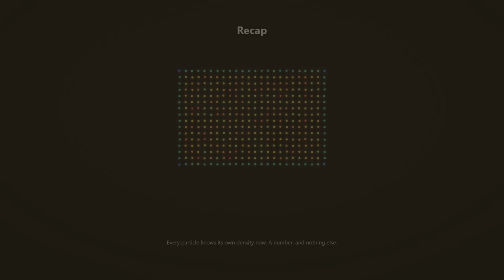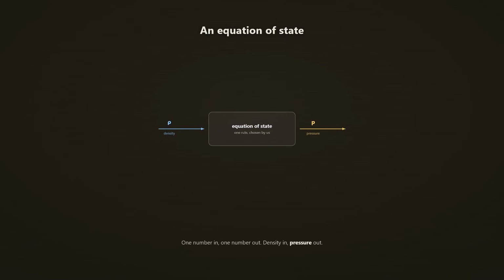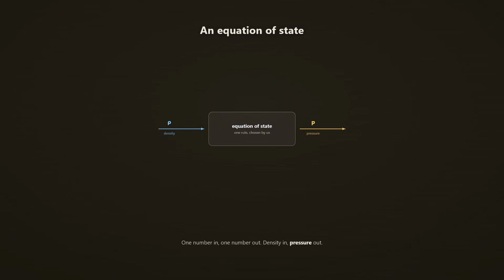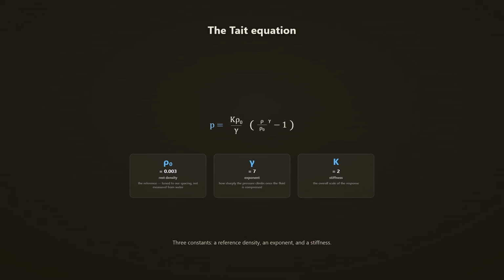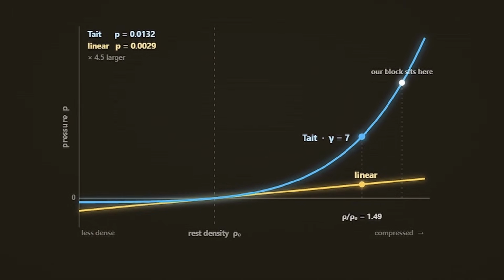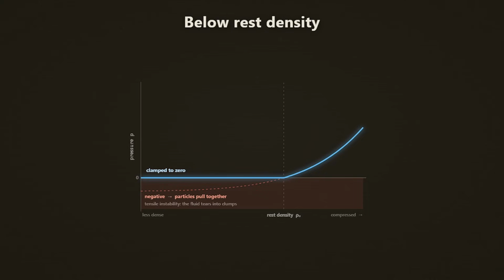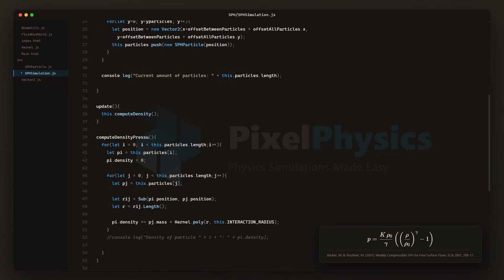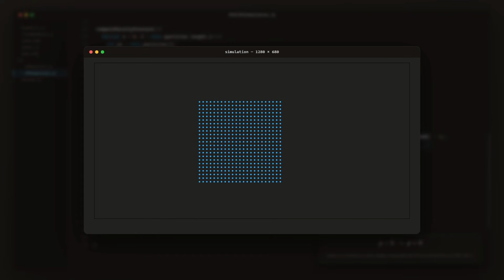Smoothed Particle Hydrodynamics - 04 Pressure & Equation of State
Episode 4 of the SPH fluid simulation series. Every particle has a density now, and in this episode we turn that number into pressure.

A density on its own does not move anything. The rule that turns it into pressure is called an equation of state: one number goes in, one number comes out. The simple version is a straight line, where the pressure is the density minus the rest density, times a constant. The one we write is the Tait equation, which stays close to zero while the fluid is near its rest density and then rises steeply once it is squeezed. That is what makes the particles behave like a liquid instead of a gas. Then we clamp negative pressure to zero, and look at the numbers in the console.

In this episode:
- What an equation of state is, and why we let the fluid compress a little instead of solving for no compression at all
- The Tait equation and its three constants: the rest density, the exponent gamma, and the stiffness K
- Why the rest density is a setting matched to our particle spacing, not a measured property of water
- Writing the formula into the density loop, at the point where the density is already finished
- Clamping negative pressure to zero, and the clumping that prevents
- Reading the densities and pressures in the console, and why nothing moves on screen yet

Start from branch: Chapter-2.2-Calculating-Density
Finished code: Chapter-2.3-Calculating-Pressure

In this series we build a 2D SPH fluid simulation from scratch in plain JavaScript. We begin with a grid of particles and add one piece at a time: the smoothing kernel, density, pressure, viscosity, surface tension until the particles start to behave like real water. By the final episode we're simulating oil and water separating into layers.

The full code is on GitLab, one branch per episode, so you can code along or pick up at any point:

The series follows my book, which covers the same ground in depth:

Sources

Müller, Charypar & Gross (2003), "Particle-Based Fluid Simulation for Interactive Applications" — the straight-line equation of state this episode compares against.

Becker & Teschner (2007), "Weakly Compressible SPH for Free Surface Flows" — the Tait equation in the form used here.

Monaghan (1994), "Simulating Free Surface Flows with SPH", Journal of Computational Physics 110(2), 399-406 — where the Tait equation enters SPH.